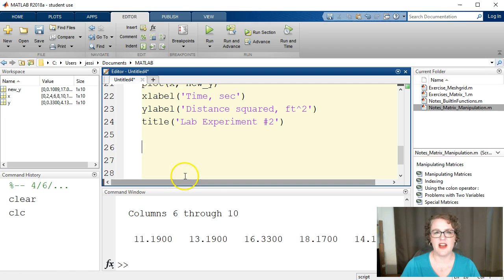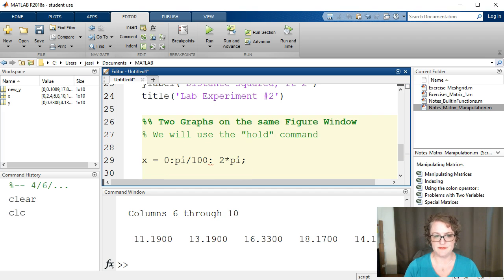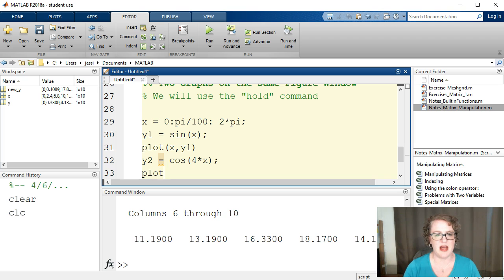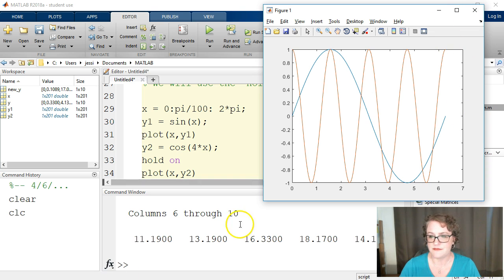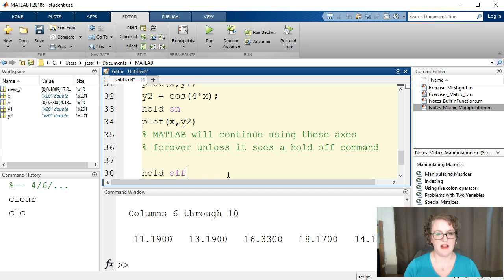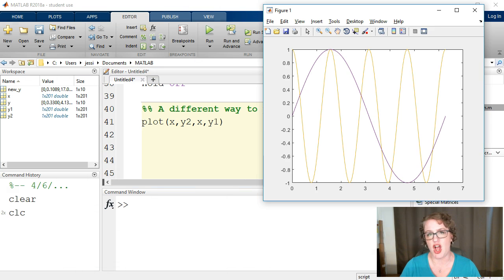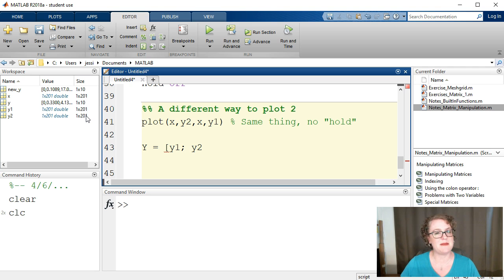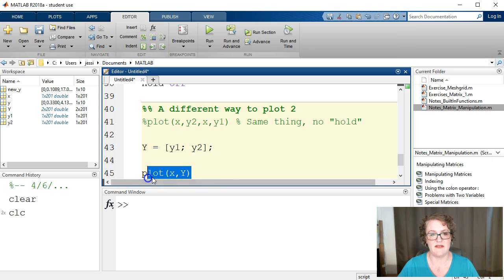E102 Plotting Two Graphs on Same Axes